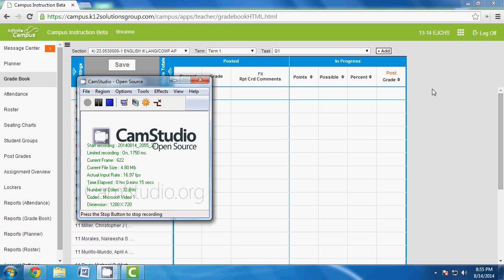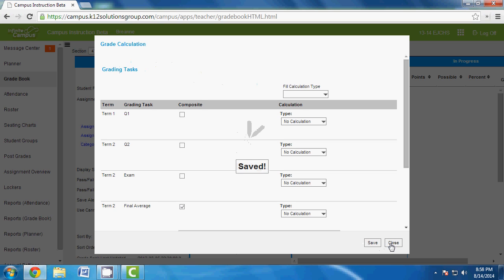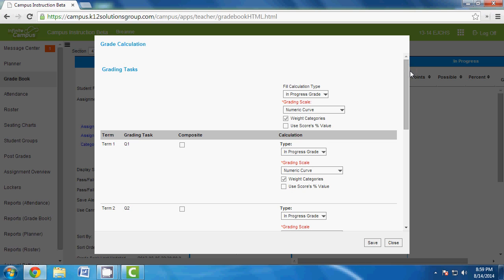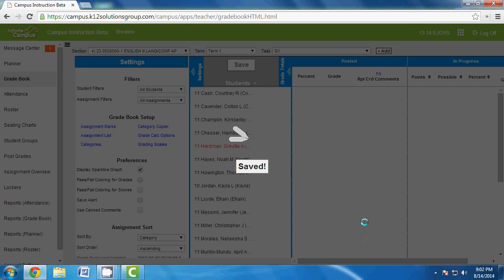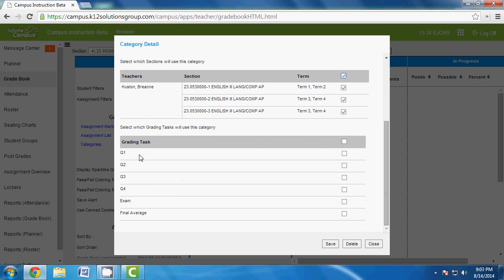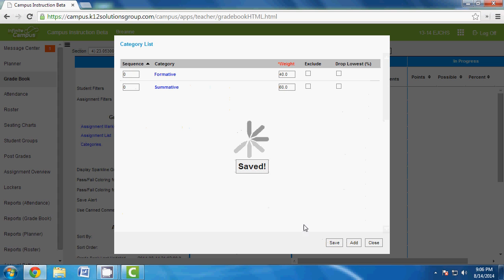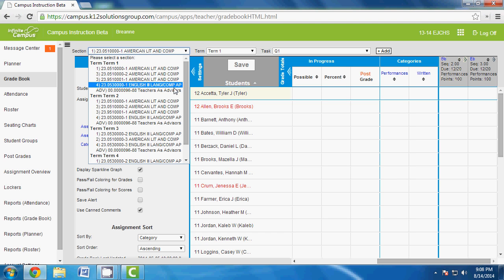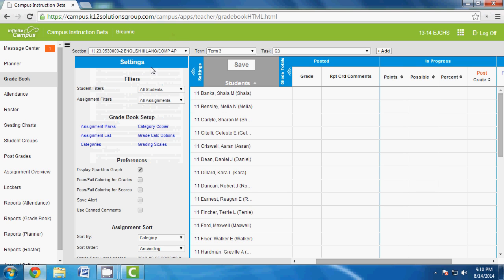Set Grade Calc Options and Edit Category Weights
This is the NEW way to set Grade Calc Options and Edit your categories of Summative and Formative weights in Infinite Campus.